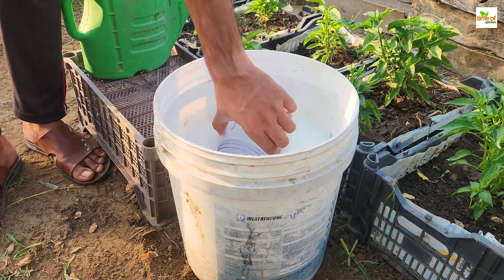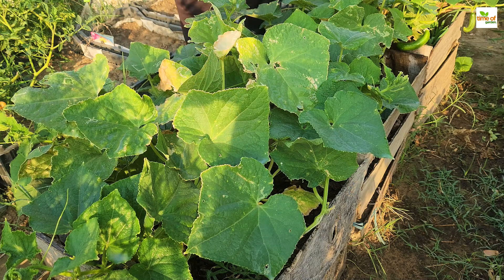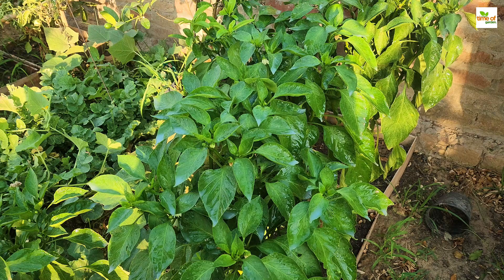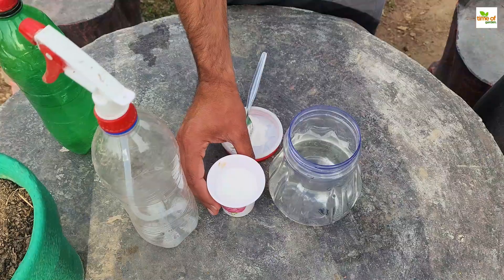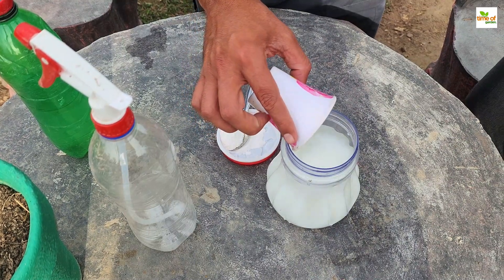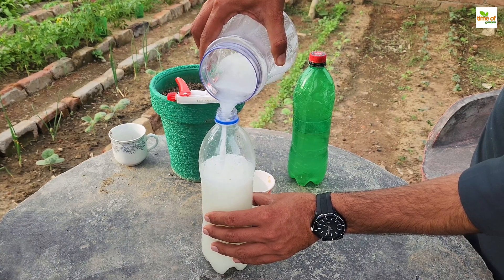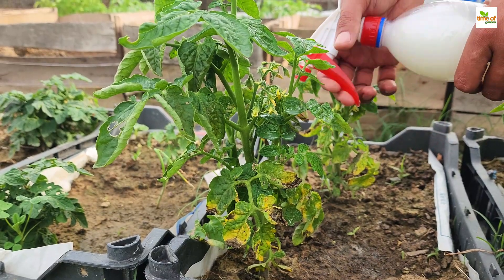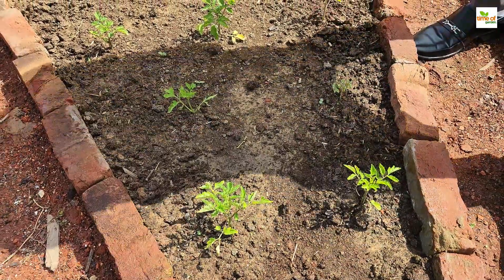Unbelievable Plant Hack: Shield Your Garden with Just 2 Ingredients!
Using a mixture of milk and baking soda as a spray for plants is a natural and effective method to combat fungal diseases and pests. This solution is simple to prepare and can be a great alternative to chemical-based treatments. The ingredients, milk and baking soda, are easily accessible and have multiple benefits for plants.

Milk contains proteins and enzymes that can act as a natural fungicide. When sprayed on plants, milk can help control the growth of fungal pathogens such as powdery mildew. The proteins in milk form a protective barrier on the plant’s surface, preventing the spores from germinating and spreading. Additionally, milk is rich in beneficial nutrients like calcium, which can improve the overall health and strength of plants, making them more resistant to diseases.

Baking soda, or sodium bicarbonate, is another effective component in this spray. It has been used for decades to control fungal diseases on plants. The alkaline nature of baking soda creates an inhospitable environment for fungi, inhibiting their growth and reproduction. When combined with milk, baking soda enhances the fungicidal properties of the spray, providing a double layer of protection against harmful pathogens.

To prepare the milk and baking soda spray, you will need the following ingredients: one quart of water, one cup of milk (preferably whole milk for its higher protein content), and one tablespoon of baking soda. Mix these ingredients thoroughly until the baking soda is completely dissolved. Pour the solution into a spray bottle for easy application.